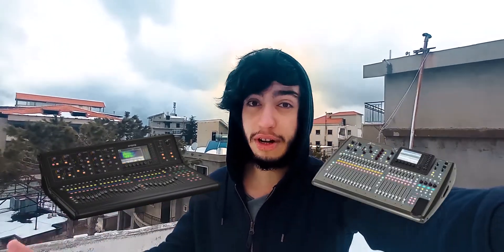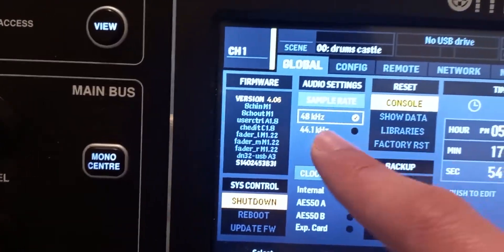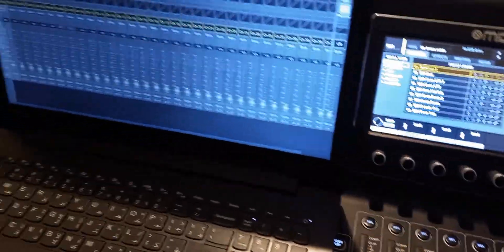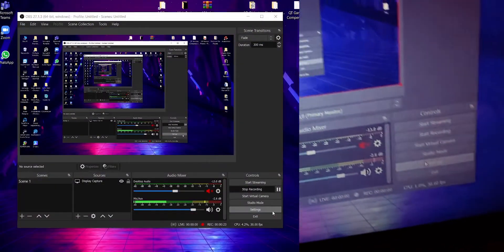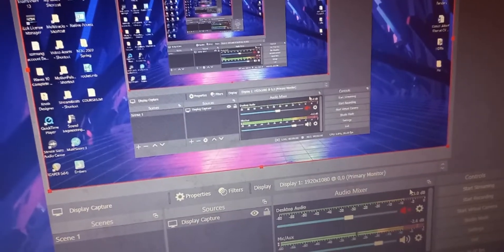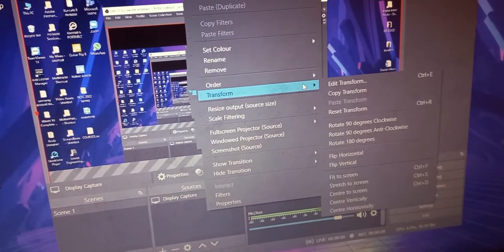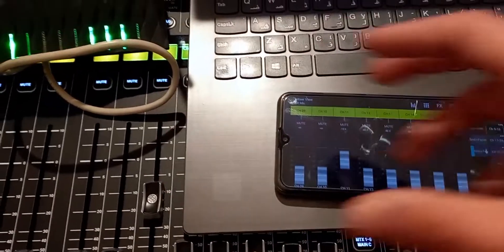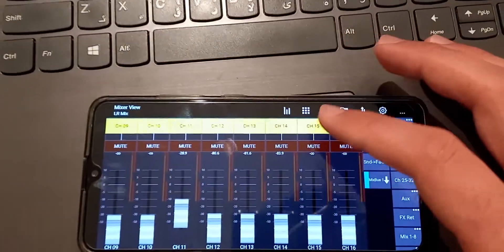How to Screen Record Midas M32 / Behringer X32 using your PC, phone, iPad... (with the control app)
The m32/x32 doesn't have a built-in screen recording feature but here's a work around that will allow you to record what's happening on the screen of your live console using the m32/x32 control app on your computer or iPad or smartphone or all of them at the same time which allows you to record different pages than the one you're looking at on the console
--TIMESTAMPS--
0:00 Intro
1:03 Firmware Update
1:49 Download M32/X32 Control App
2:06 Connect mixer to PC with ethernet
2:24 Setup the M32/X32 Edit app
3:27 Download OBS
3:50 Setup OBS for screen recording
5:36 Wirelessly connect mobile phone or iPad via a Router
7:20 M32/X32 Control app for mobile
7:35 Setup Mixing station app
8:40 Record phone screen
9:17 Connect multiple devices at the same time
9:40 Outro